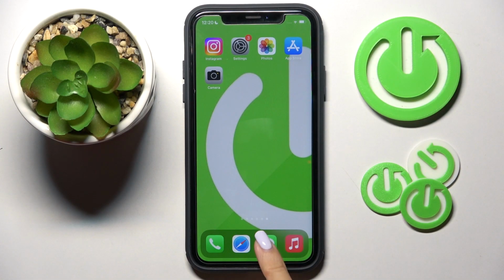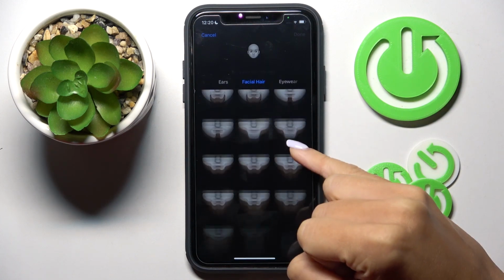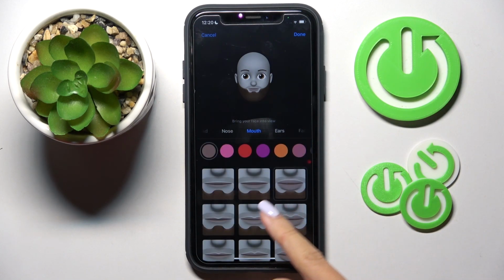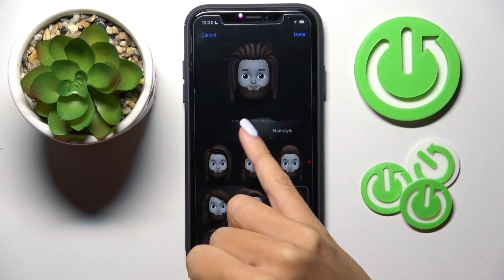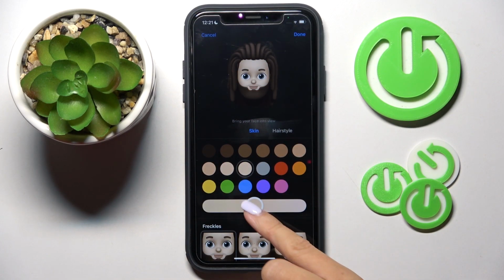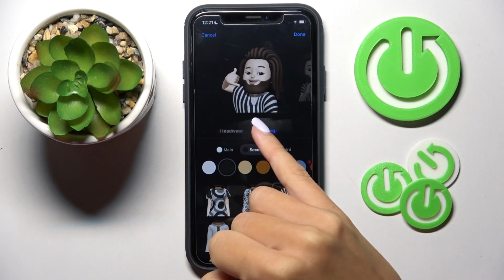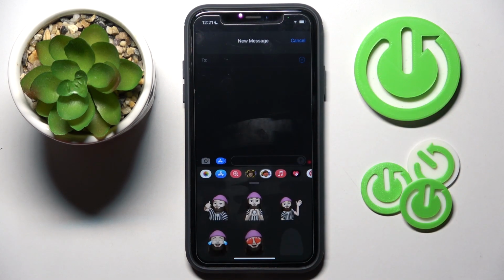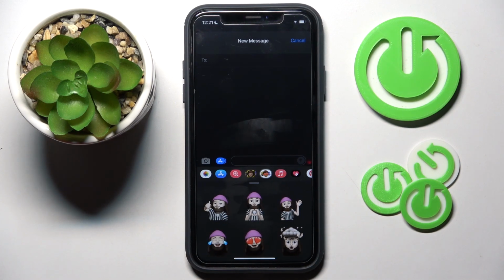How to Edit Memoji on iPhone? | Customize Existing Memoji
Discover how to edit existing Memoji. If you changed your hair color, or add some pricing, you don't have to create it from scratch. Just find out how to edit some particular element. For more, visit our YouTube Channel!